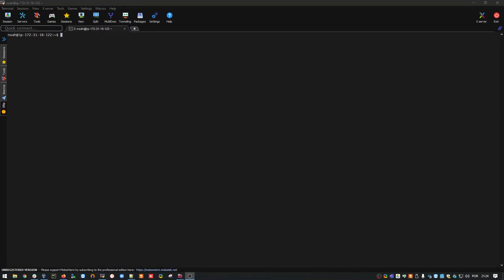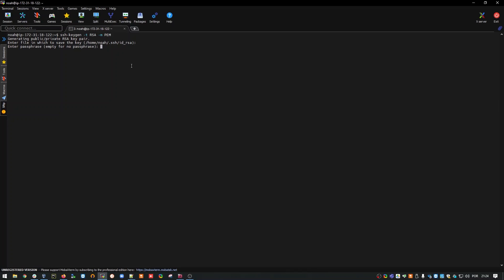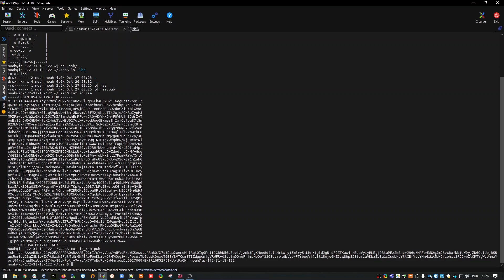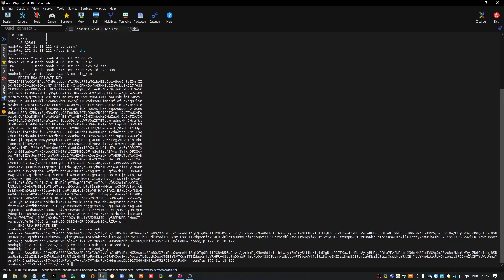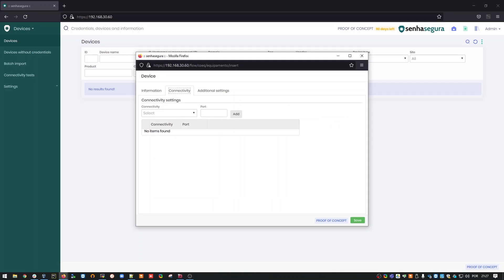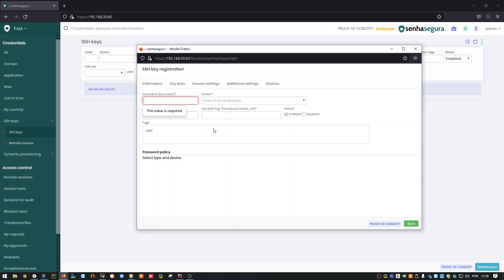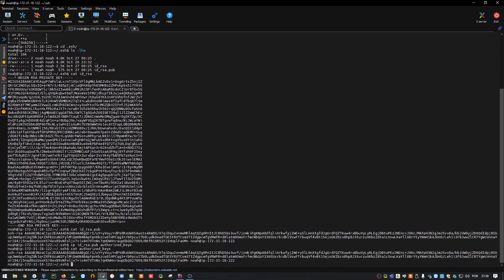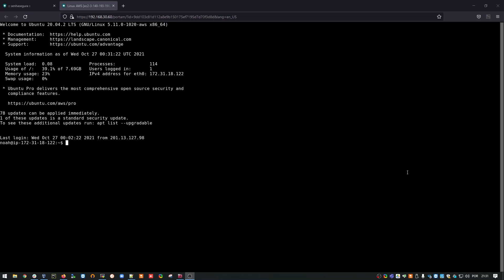Creating SSH key and remote session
In this video, you will check how to create an SSH key to be used in a remote session:

1. In your terminal ssh use the following command: ssh-keygen -t RSA -m PEM, and click enter to execute the command.
2. The system will ask about where the key will be saved, the default path will be displayed, and click enter to save.
3. The system will require a passphrase, the passphrase will be required every time the key is used, leave empty to not register any passphrase, and click enter.
4. Validate the key creation by accessing the .ssh/ directory, use the command:  cd .ssh/. Two keys were created, one private, id_rsa, and another public, id_rsa.pub.
5. Open the keys using the following command: cat id_rsa and cat id_rsa.pub.
6. To perform remote sessions, the authorized keys file must receive the value of the newly created public key. To create the authorized keys file and insert the key use the command: cp id_rsa.pub authorized_keys.
7. To register the ssh key in senhasegura it is necessary to register the device previously,  access Devices ➔ Devices, and click on the ‘New’ button, fill in the device information and connectivity ssh in port 22.
8. To register the ssh key access PAM ➔ SSH Keys ➔ SSH Keys and click on the ‘New’ button.
9. In the new screen, fill in with required information such as Username(key owner), Device, Key name, Keypath, and Status.
10. In the 'Key data' tab, fill in the contents of the private key, public key, and password (which is the same as the passphrase).
11. In the tab ‘Devices’ select the device and click on ‘Add’.
12. To start a session using the registered key, go to PAM ➔ Credentials ➔ SSH Keys ➔ Remote access and click on the ‘Start session’ button.